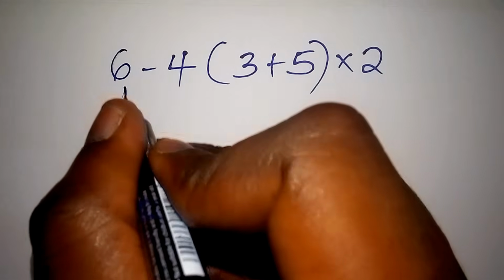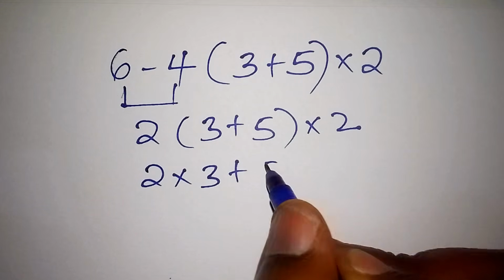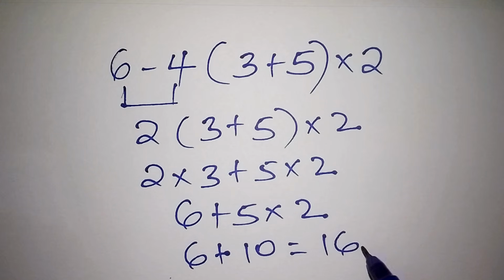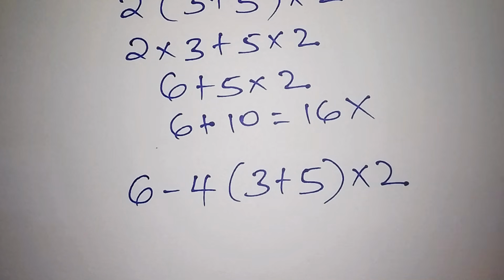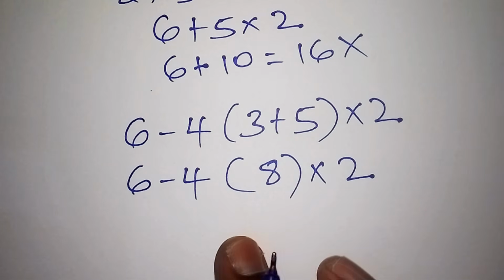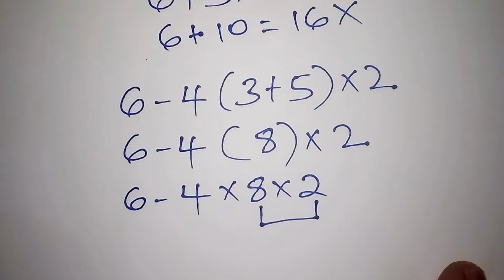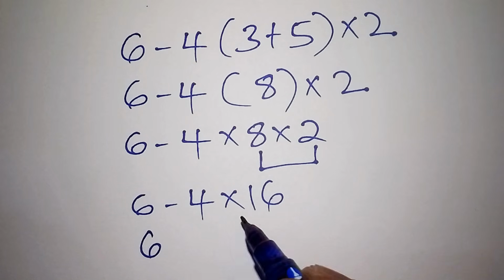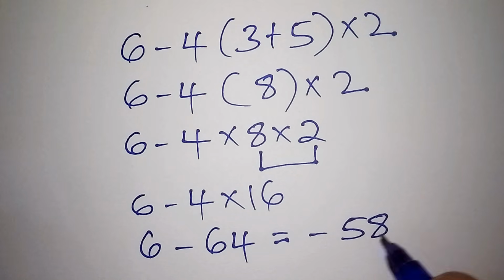Most People Get This Math Problem Wrong | Order of Operations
Most people rush and get the wrong answer (16), but this problem is all about applying the correct order of operations (BODMAS/PEMDAS) step by step.

In this video, you’ll learn:

How to avoid common math mistakes
The correct way to handle brackets and multiplication
A simple trick to always get it right

Pause the video and try it first! Then watch to see if you got it correct.
Drop your answer in the comments and challenge your friends!